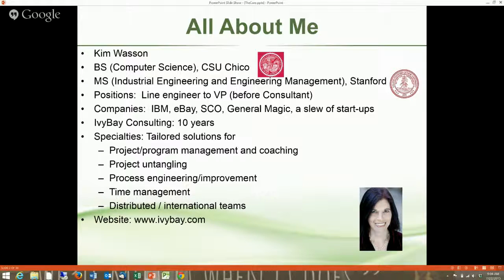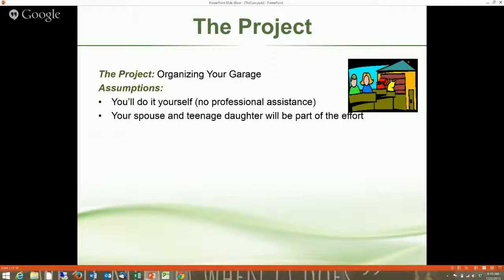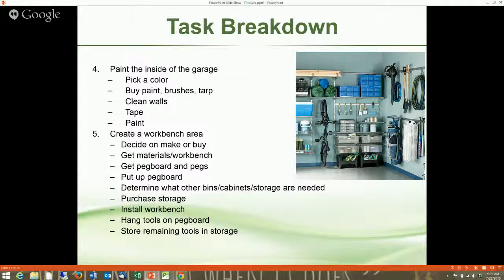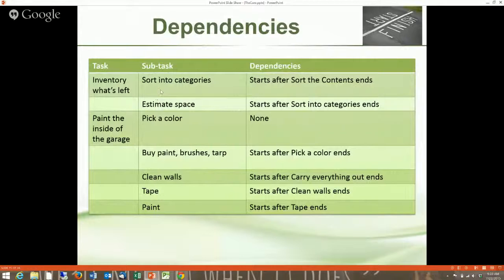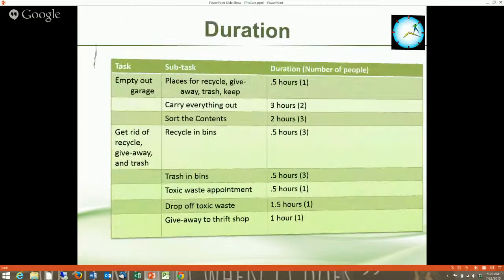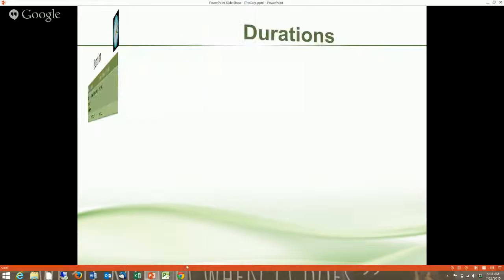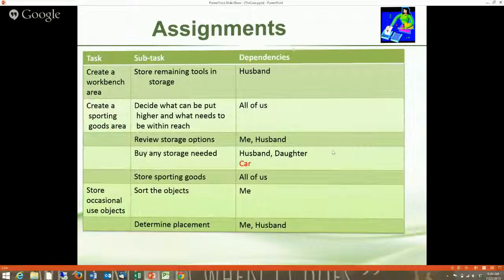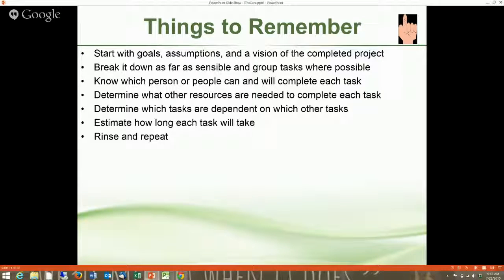Practical Project Management: The Core